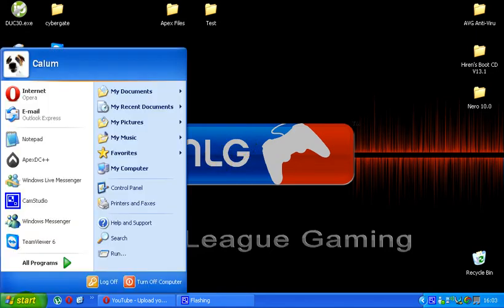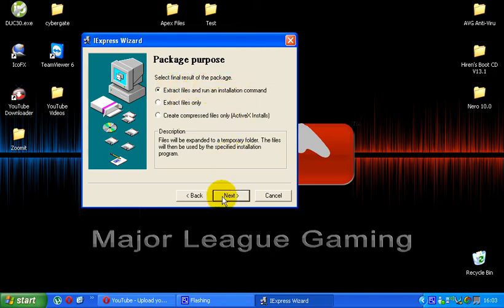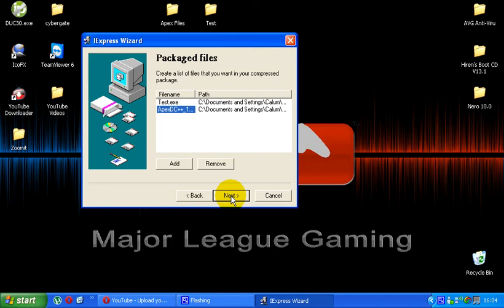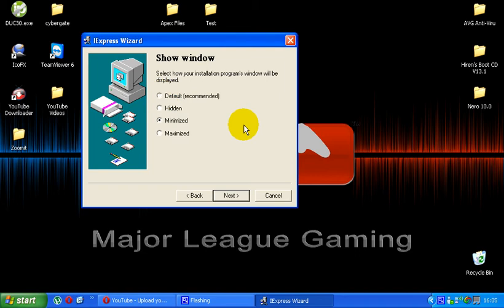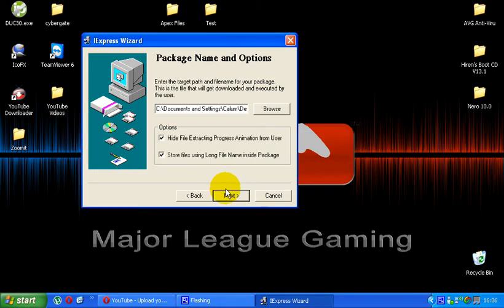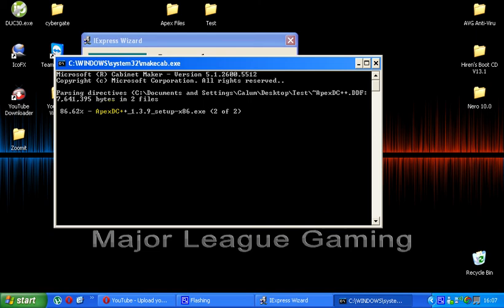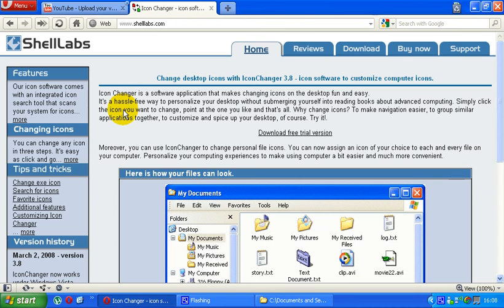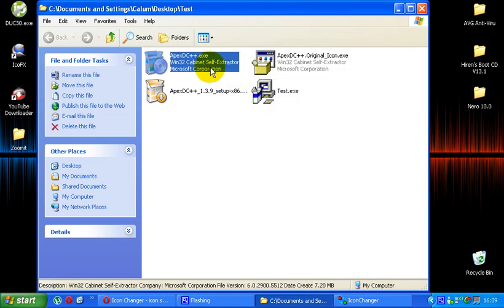How To Bind Using iExpress (easy to follow guide)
If you have any problems that I have not already addressed then please message or comment and I will help to the best of my ability.